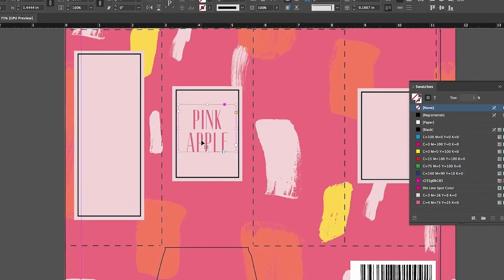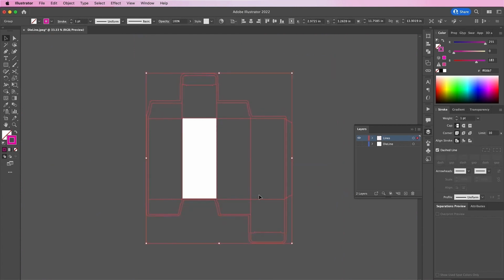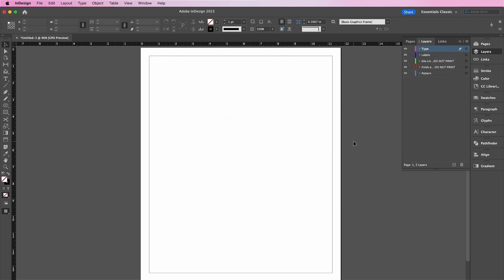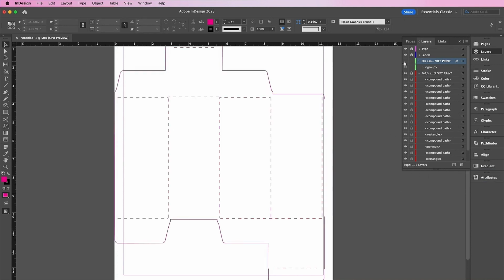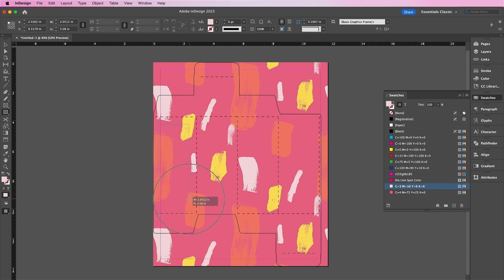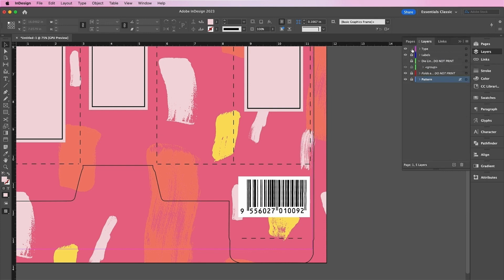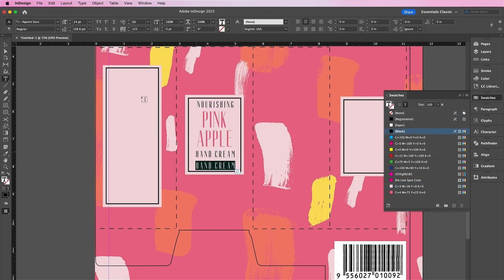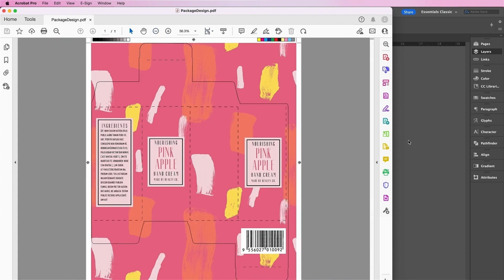Packaging Design 📦 for Beginners: How to Create a Simple Box in indesign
If you're new to packaging design and want to learn how to create a simple box in InDesign, you've come to the right place. In this video tutorial, we'll show you step-by-step how to create a basic box design using InDesign.

In this tutorial, we'll cover everything you need to know to create a simple box design in InDesign. We'll start by setting up our document and creating the box structure. Then, we'll add graphics and text to the box, and finally, we'll export the design as a PDF.

Whether you're creating packaging for a product or just want to learn a new skill, this tutorial is perfect for beginners. By the end of the video, you'll have a basic understanding of how to create a simple box design in InDesign.

🎓 Learn how to set up a document for packaging design
🎨 Create a basic box structure in InDesign
🖼️ Add graphics and text to the box
📤 Export the design as a PDF